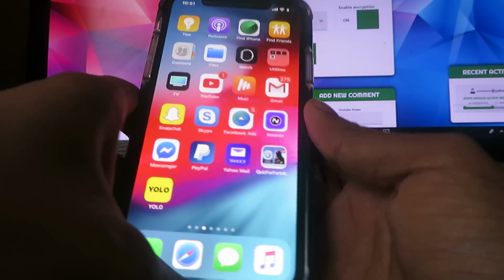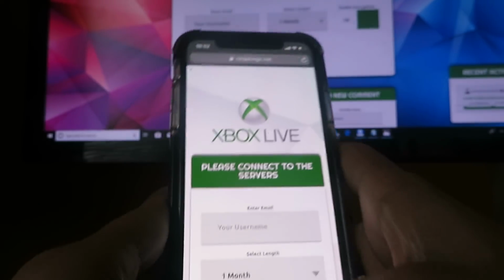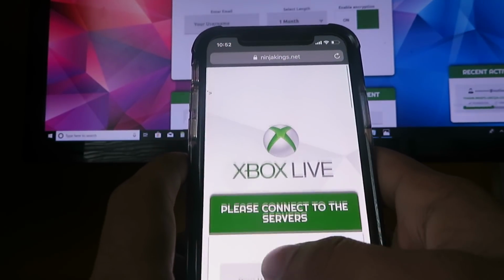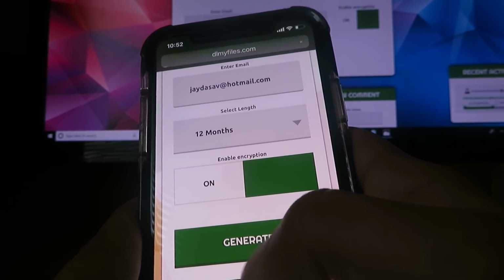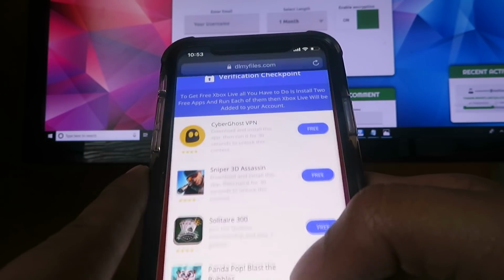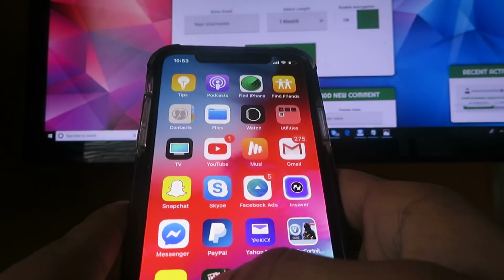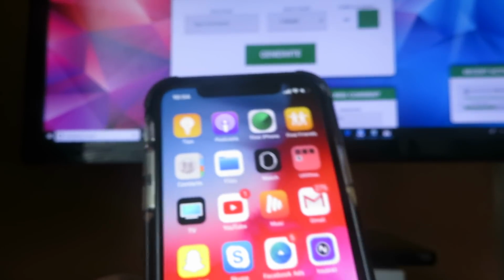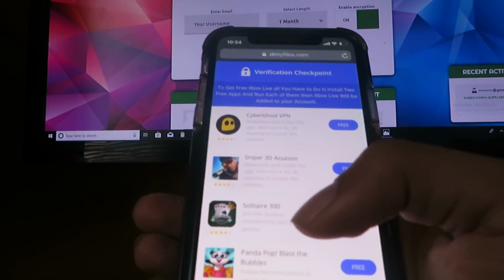Free Xbox Live Gold - How To Get FREE XBOX LIVE CODES FOR FREE! in 2019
Hey guys your boy back at it with another tutorial, and I will show you all the easiest way to get free xbox live gold. You will get it within a couple of minutes so easily just follow my steps.

After you get free xbox live gold your going to also receive your free xbox live codes which  you can use to get unlimited stuff on xbox. Up your gameplay with all the benefits of free xbox live, this isnt a joke enjoy it guys!

If you need help getting free xbox live then let me know and I will try my best to help you guys out.